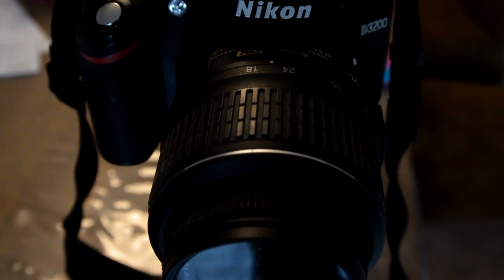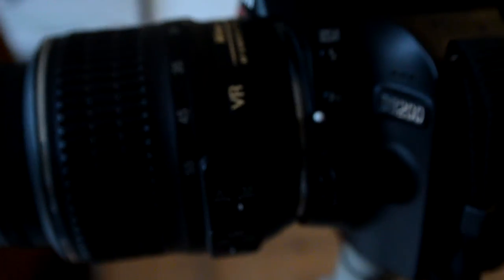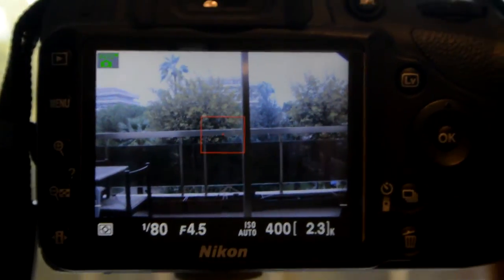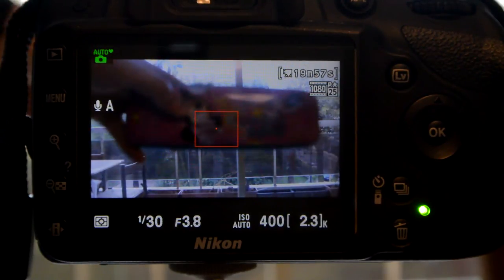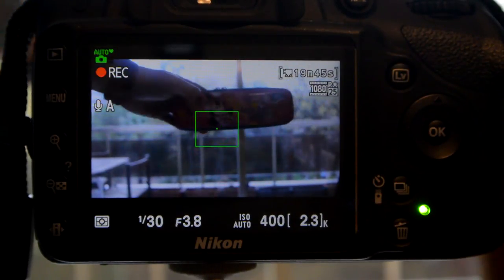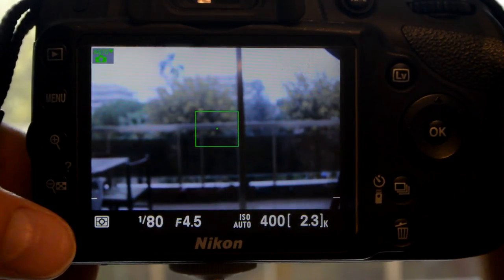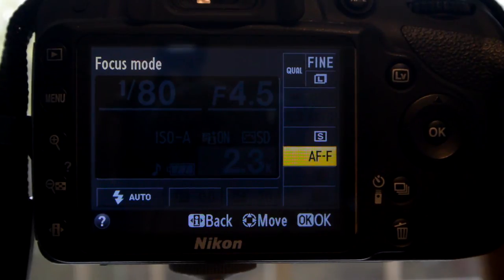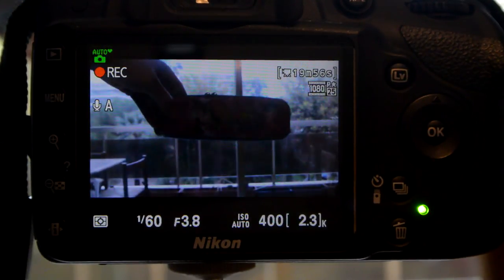How to enable continuous autofocus while shooting video on Nikon Reflex cameras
Here you can see how can you enable the continuos autofocus on Nikon Cameras , if they support it, i.e. Nikon D3200 or newer